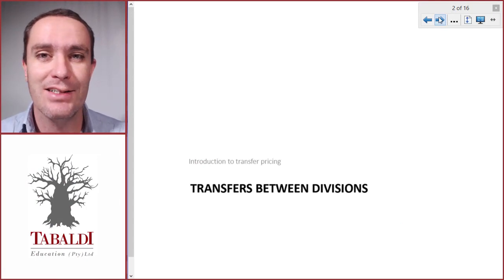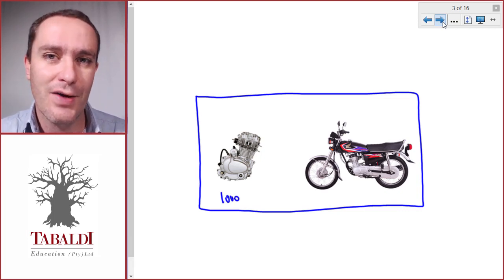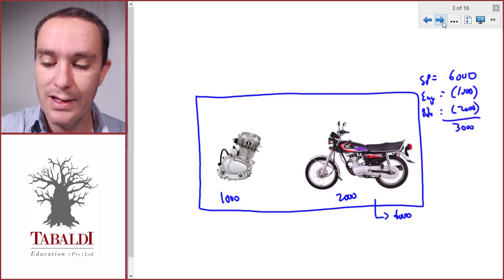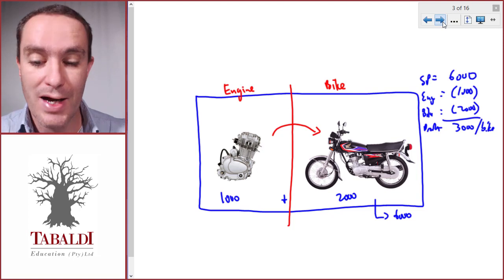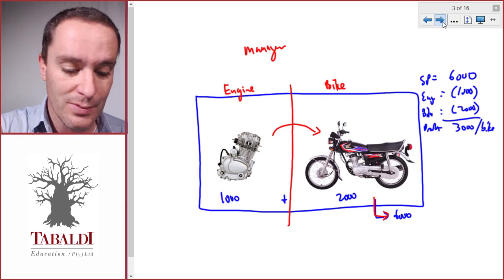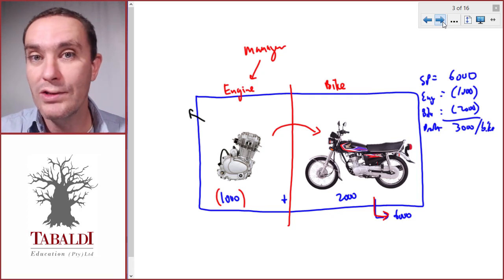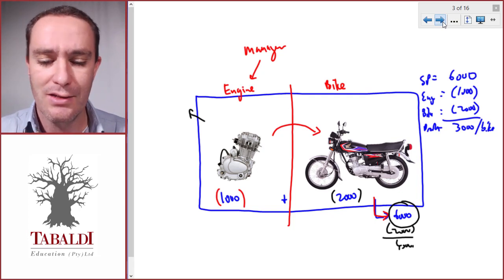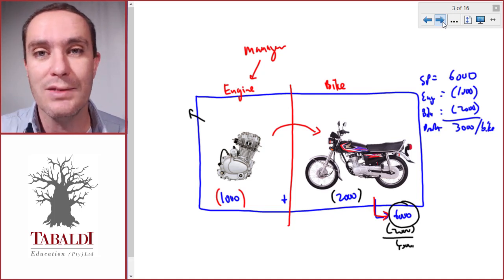Why is Transfer Pricing Necessary? | Cost Accounting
Studying MAC3701? Check out this video on why transfer pricing is necessary. For more info on Tabaldi’s ManAcc support courses,